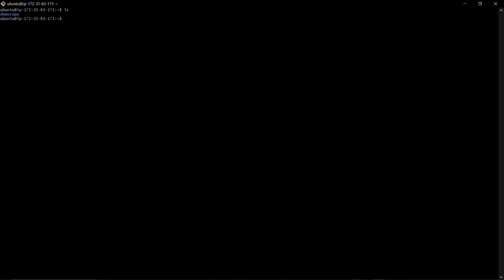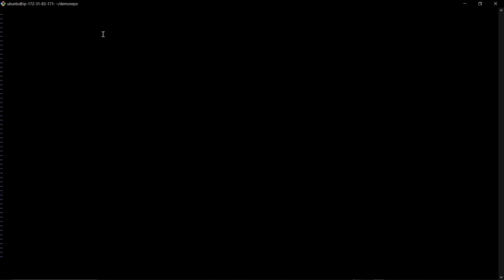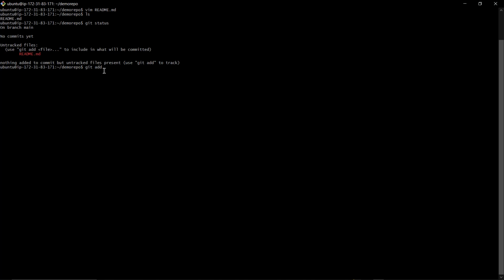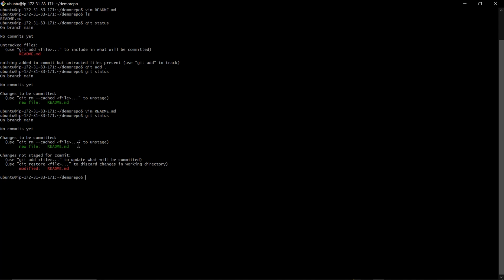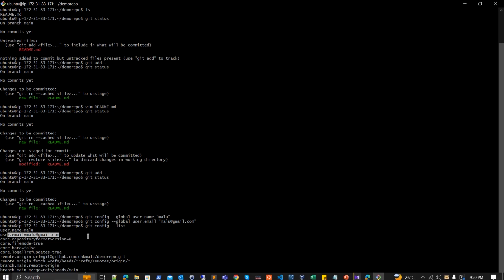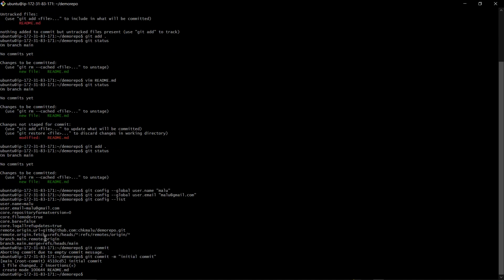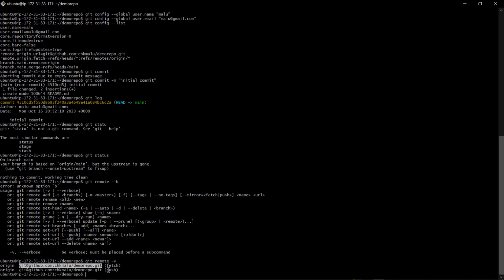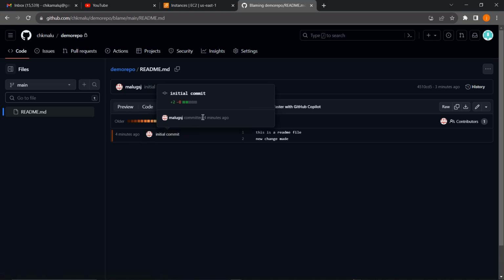tracking file changes with git